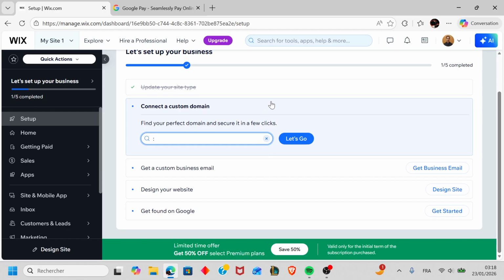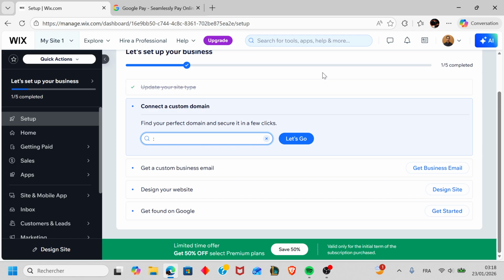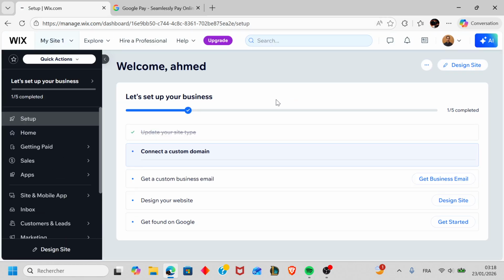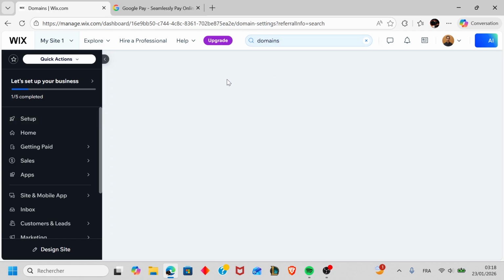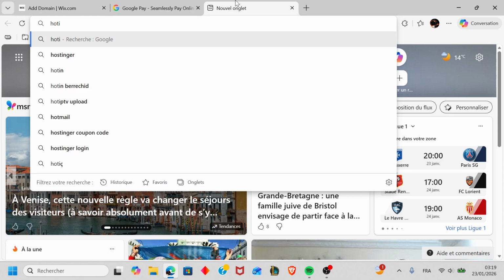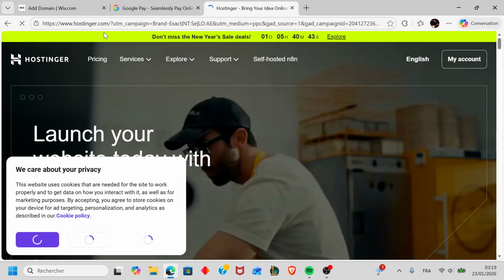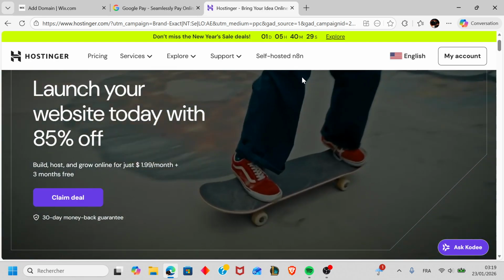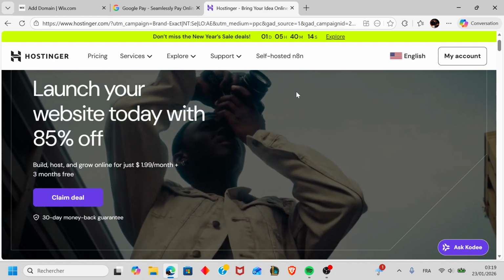How To Connect Wix To Hostinger ! Tutorial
Today we talk about connect wix to hostinger,how to connect wix domain to hostinger,how to connect domain to wix,connect hostinger domain to wix,connect wix domain to hostinger